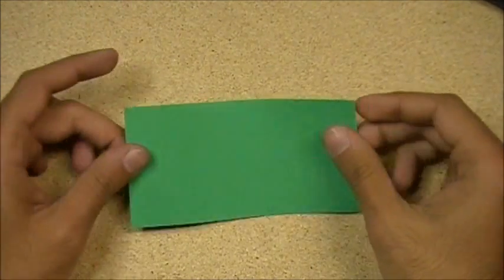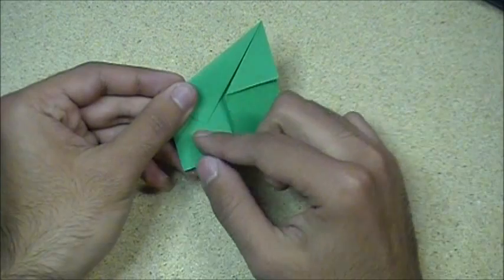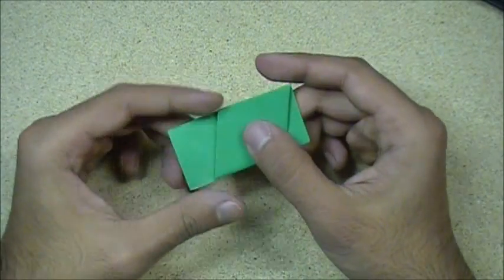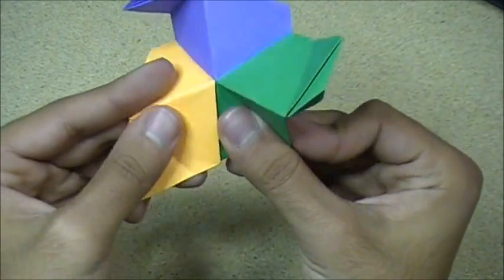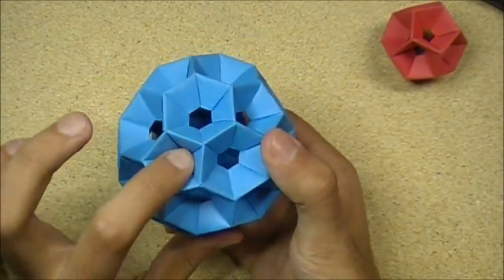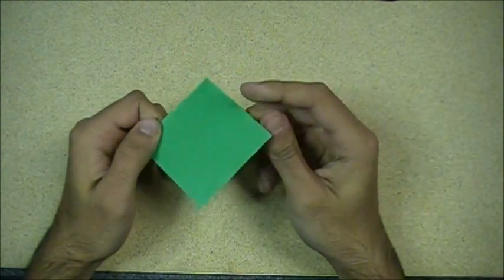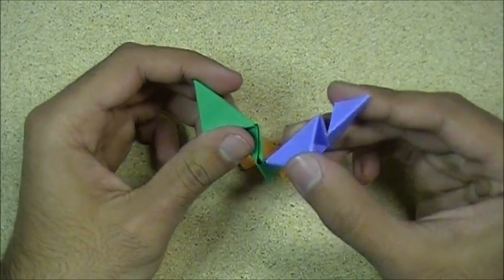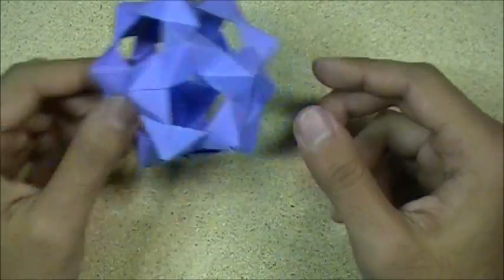Honey Comb and PHiZZ units (Origami)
This video goes over how to make two units, the honeycomb unit and the PHiZZ unit.
Link to Etsy